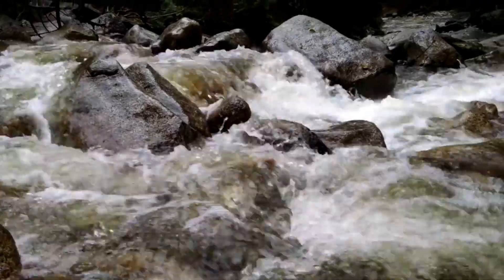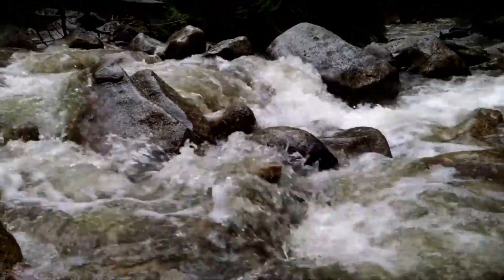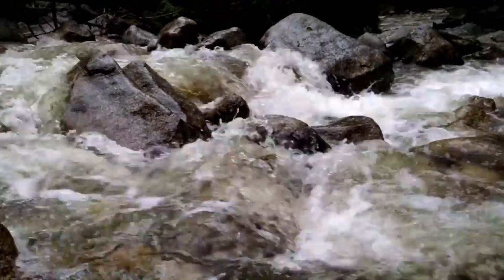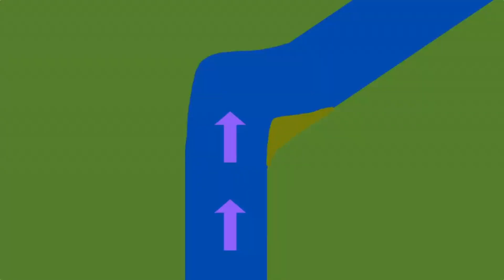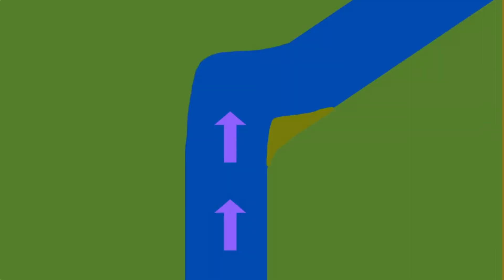Why Rivers Curve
Why do rivers curve? It's because of the type of soil and Newton's First Law of Motion.

Videos and Images:
Videvo.net
Pixabay.com
Pexels.com